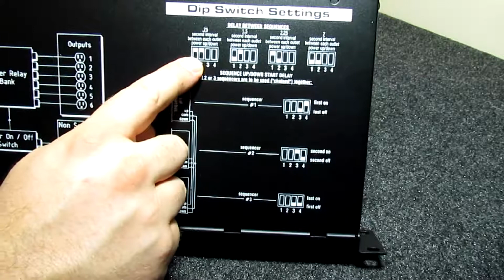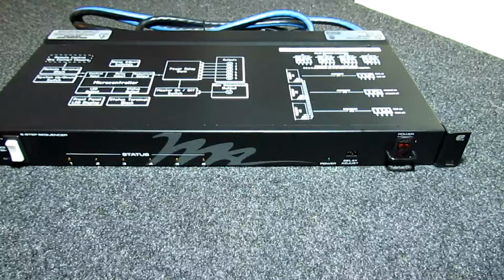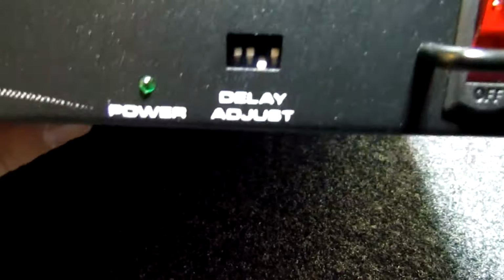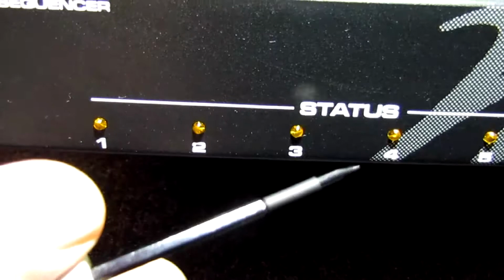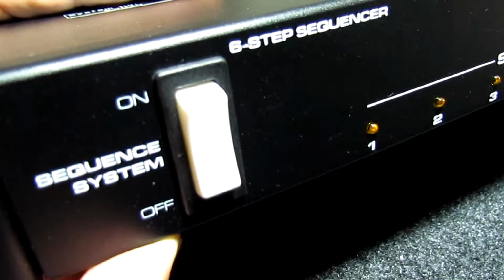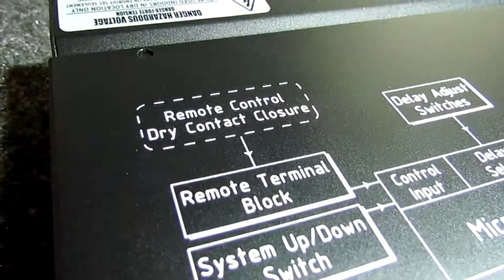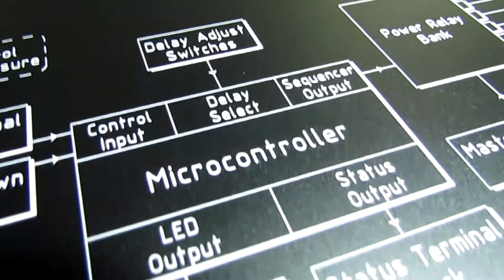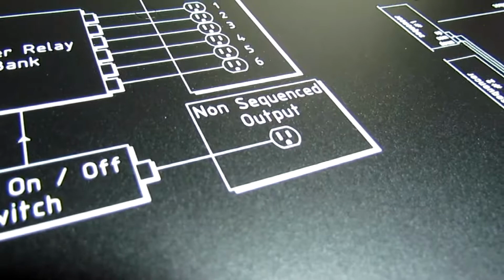Power Sequencer Tutorial | Middle Atlantic PDS-615R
Here's a product tutorial for the Middle Atlantic PDS-615R Power Sequencer. I had two of these units on my test bench to learn how they work and test out different configurations prior to installation at the church.

We are planning to implement them in our live sound system this year to simplify standard system On/Off procedures.  One will be installed at front of house, (up in the media loft) and the second will be installed in the amp closet. The two units will be chained together via the remote connection terminals and operate as one sequenced system that will power everything On/Off in the proper sequence every time. No more loud thumps and pops!

The next step for me is to determine how long the interval should be to allow devices to boot-up before the amps get juice.